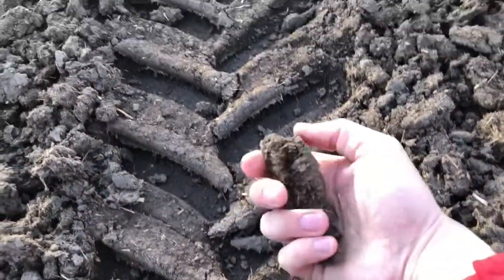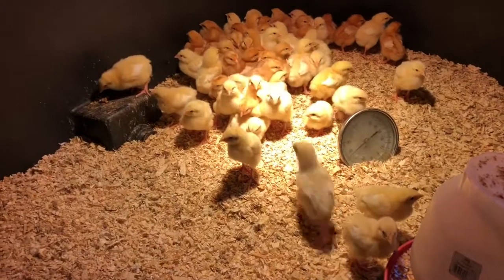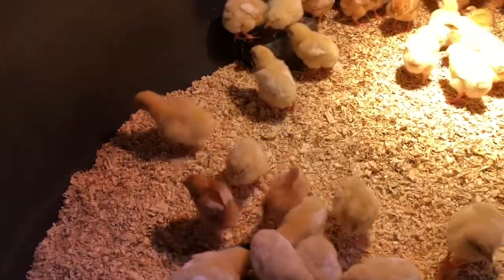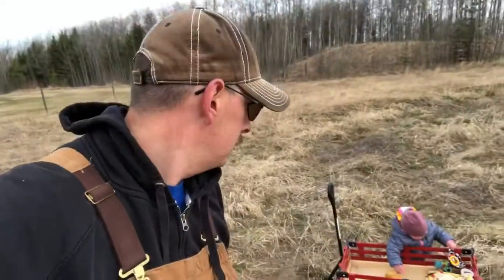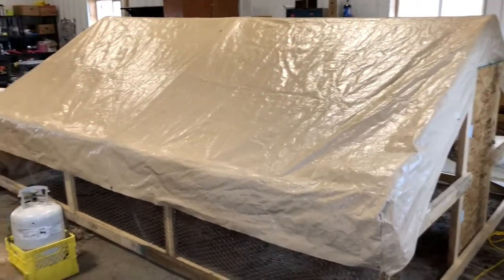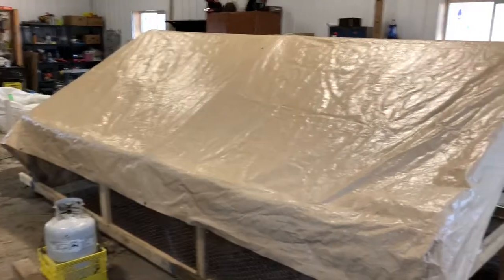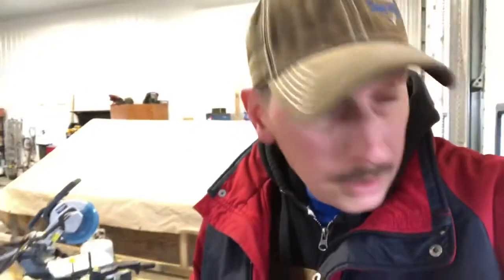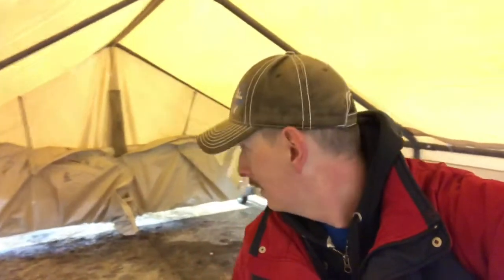Why The Donkey is my Arch Nemesis!!!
Eeyore does whatever he wants, and there’s nothing we can do about it.